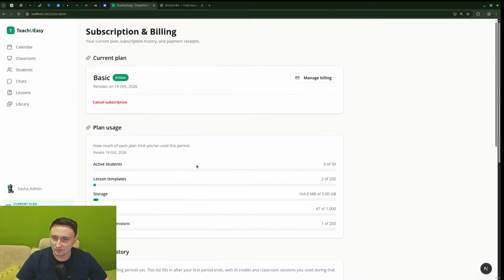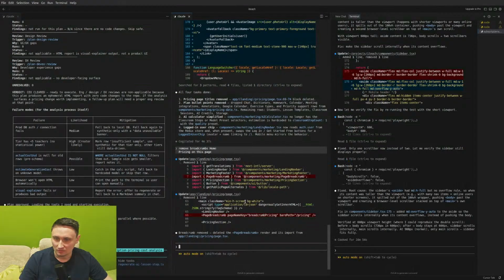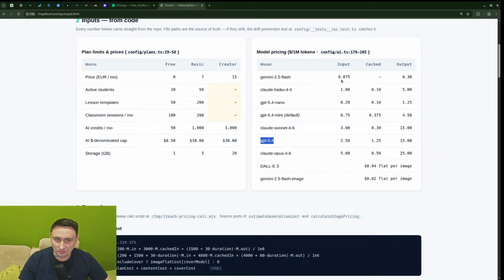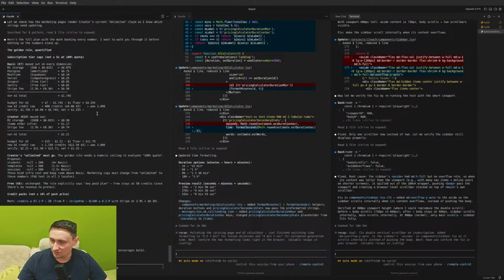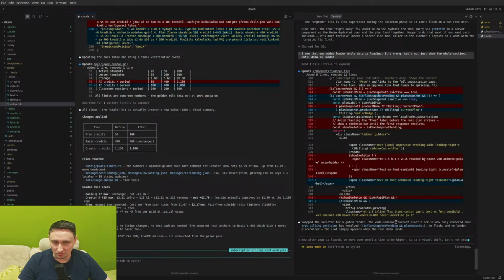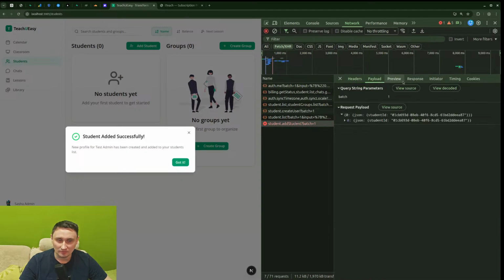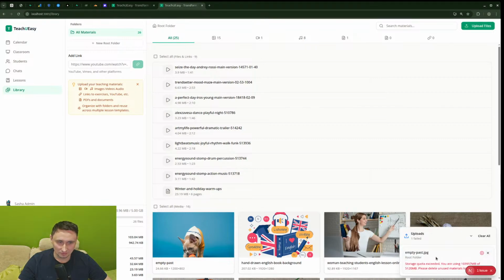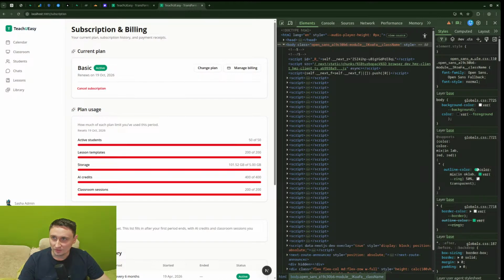3rd: How much should I charge for my SaaS? — Vibe coding live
Continuing the live build of TeachUEasy.com — a platform for language teachers. The Stripe subscription system is wired up (streams #1 and #2), but I haven't actually decided what to charge yet. Today I'm working that out from scratch — and then making the whole flow feel production-ready.

Today's stream covers:
• Looking at what lesson-management tools cost (Nearpod, Pear Deck, LessonUp, Edpuzzle) so I'm pricing against the actual category, not in a vacuum
• Estimating real costs per teacher: how much AI usage, storage, and database load a typical teacher actually generates per month
• Using those numbers to decide fair prices and limits for the Free, Basic, and Creator plans
• Polishing the UI, adding mobile responsiveness, and fixing UX bugs to get the subscription experience production-ready

Stack: Next.js, tRPC, Prisma, PostgreSQL, Stripe.

👋 I'm learning entrepreneurship in public — building a real SaaS from zero to paying customers.

⏱ Chapters
00:00 Writing the pricing prompt: formulas, tiers, visual report
03:20 Parallel UI fixes: scrollbars, pricing page cleanup
10:00 /plan-ceo-review on the pricing analysis
18:00 Why every SaaS needs a super-admin panel
24:00 Claude querying prod DB via MCP in auto mode (careful!)
26:00 Fixing generation-time to scale with lesson length
32:00 Reading the cost-analysis HTML report
34:00 Why I dropped this idea years ago — and why now works
40:00 The '$1-profit-at-max-usage' rule
48:00 Extra AI-credit packs on top of plans
53:00 Supabase compute, connection pool, Vercel cost math
59:00 Final pricing proposal: tiers, packs, caps
1:01:00 Config folder tour: plan-limits and input caps
1:07:00 Storing gen-duration in DB for a smarter progress bar
1:12:00 Fixing the free→basic plan flash on page load
1:25:00 Moving 'Change plan' into the current-plan card
1:28:00 The CSS scrollbar saga begins
1:36:00 'Limit reached' errors on Add Student (and everywhere)
1:49:00 Scrollbar fix: Playwright finds rogue pos:absolute, one class wins
2:04:00 Wrap-up + roadmap (Inngest recalc, Sentry, PostHog)